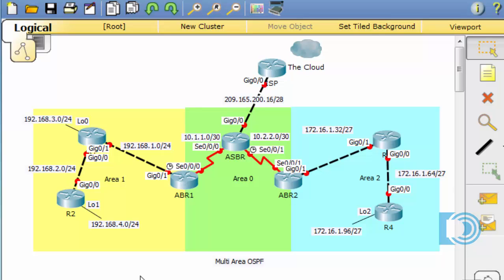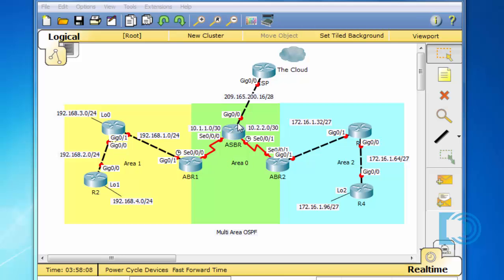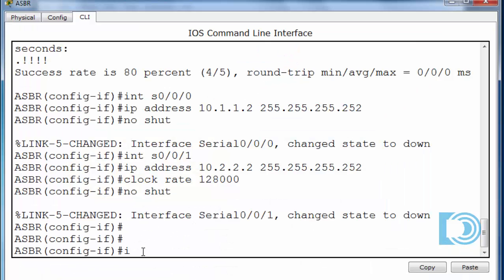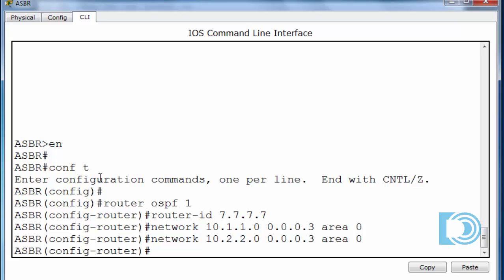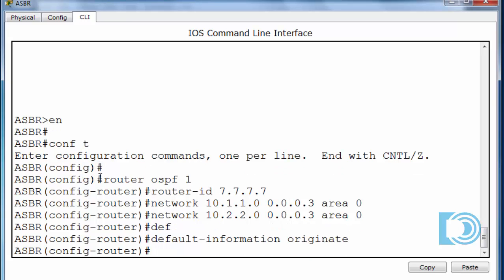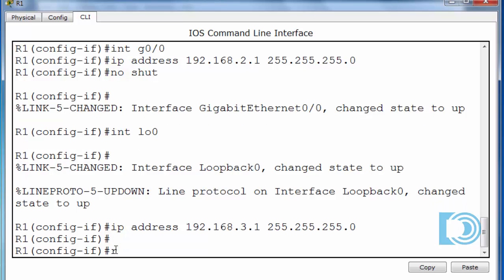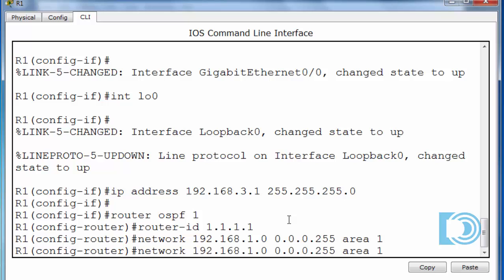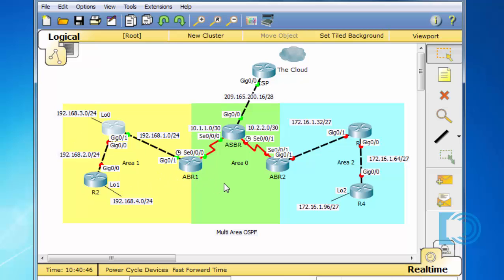Multiarea OSPF for the CCNA - Part 2 Configure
Part 2 of a multipart tutorial on Multiarea OSPF for beginners. Part 2 focuses on configuring the Multiarea OSPF network including configuring the network interfaces, default routes, and OSPF routing protocol. The tutorial is done in Packet Tracer 6.2. This tutorial is designed to accompany a Cisco CCNA curriculum. Part 3will cover configuring summary networks across areas in Multiarea OSPF.